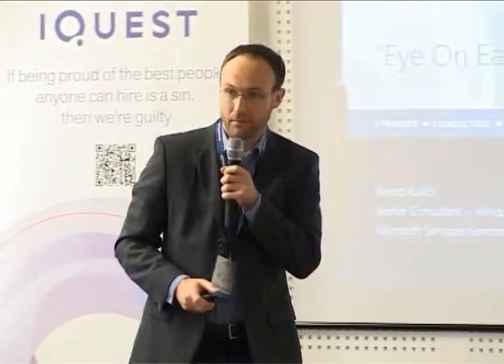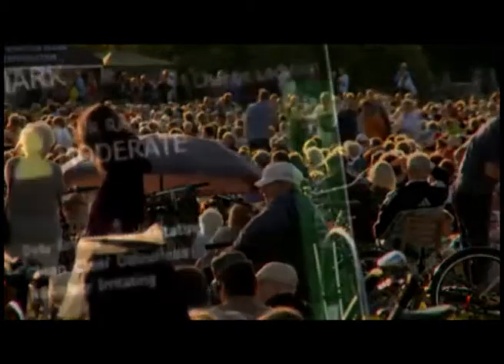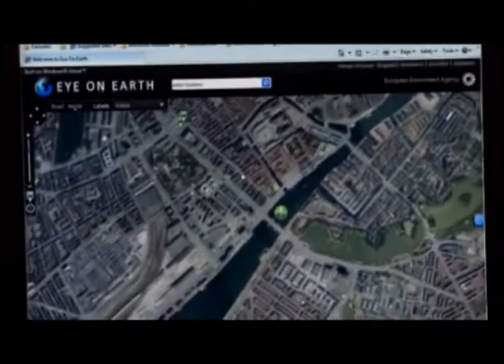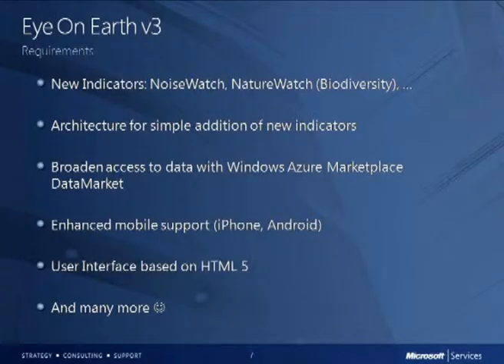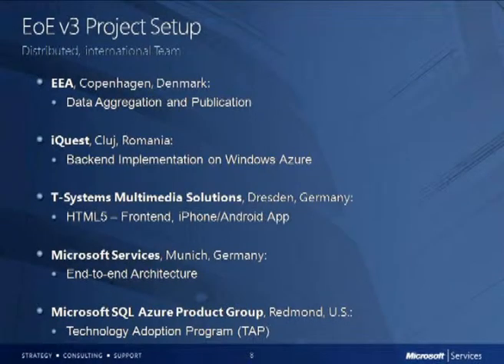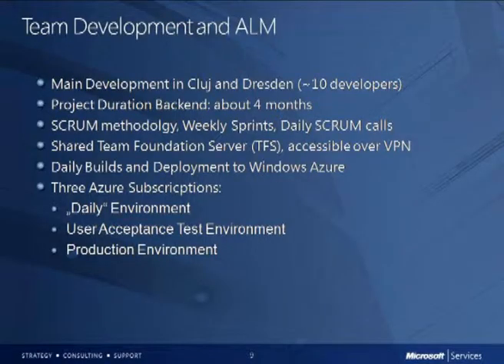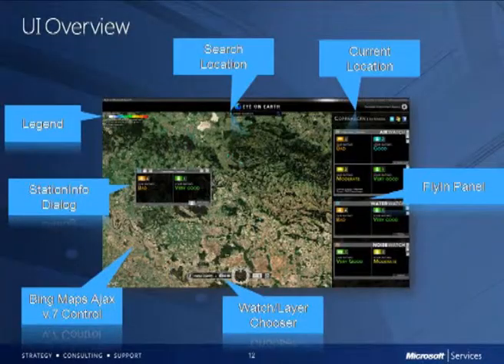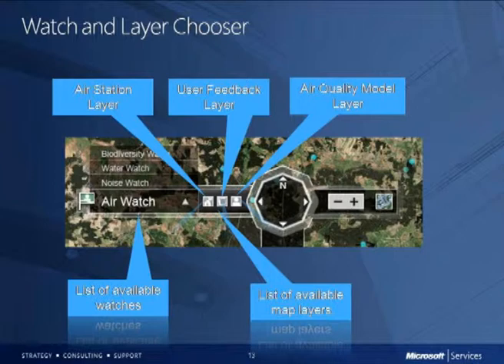iQuest Mobile in the Cloud Sibiu: "EyeOnEarth", Bernd Kullick, Microsoft Services Germany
Azure project showcase: EyeOnEarth, Bernd Kullick, Senior Consultant -- Windows® Azure, Microsoft Services Germany